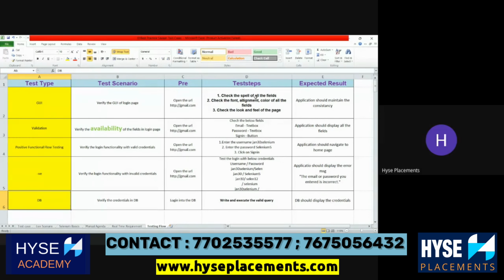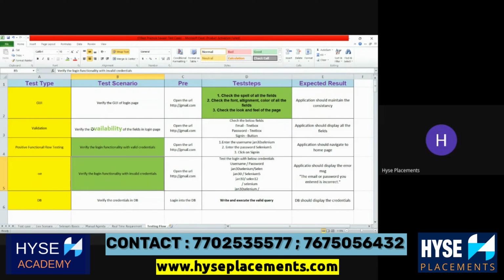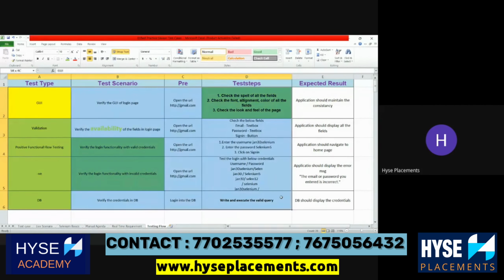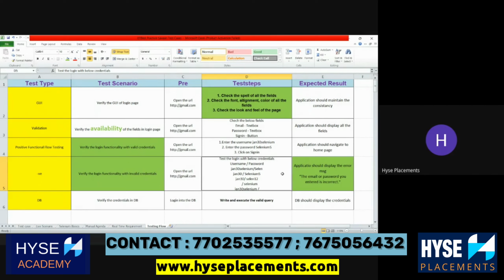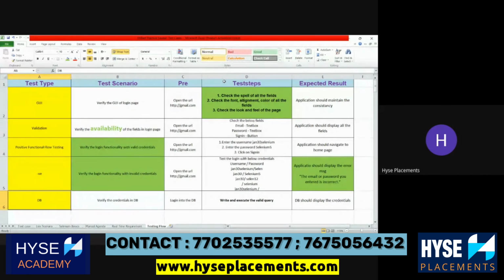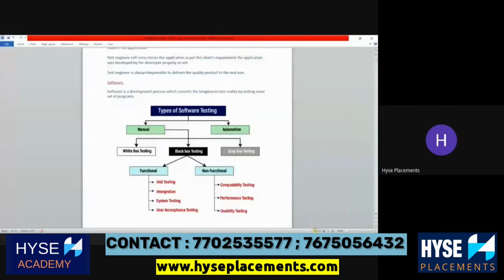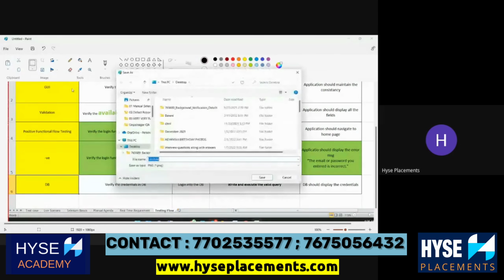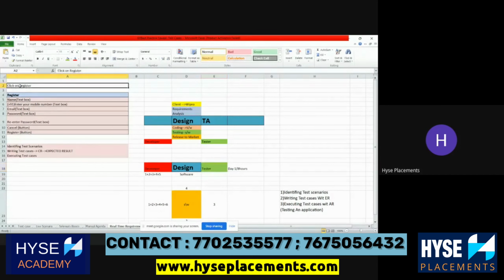Demo On Testing Training By Hyse Digital Academy 3Months Training & Job Assistance By Hyse Placement